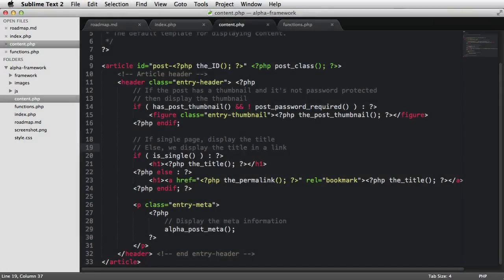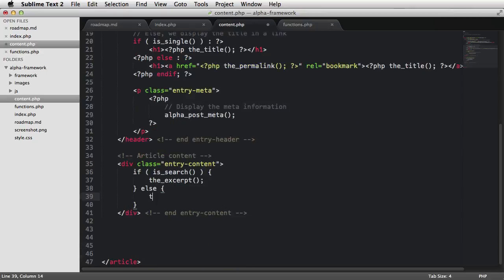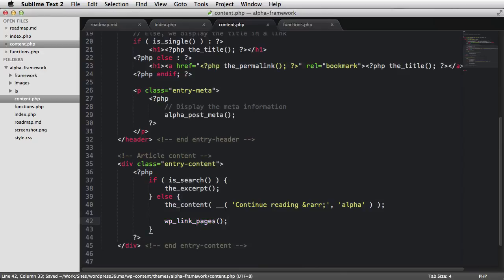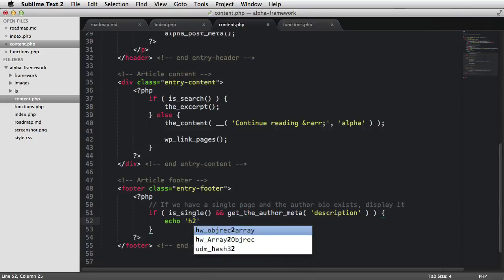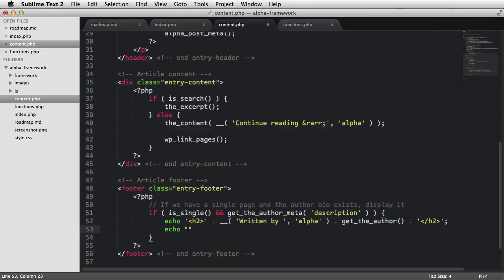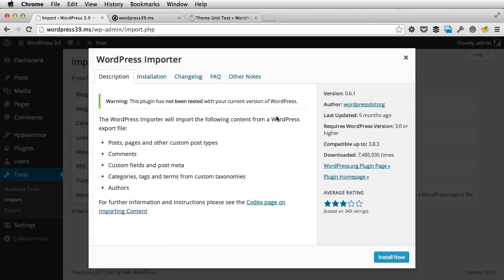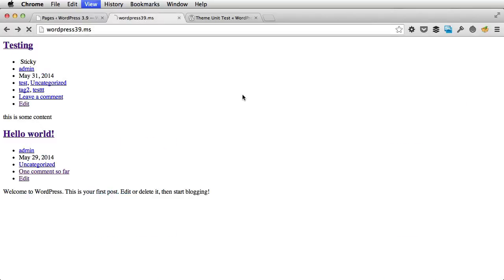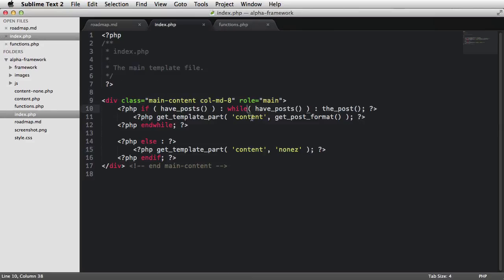03 05 The Content Pages part